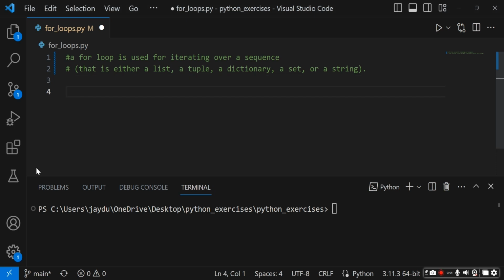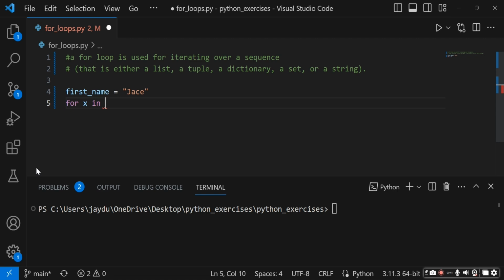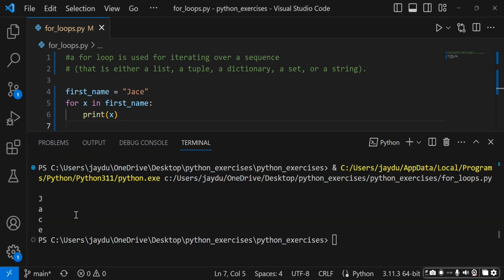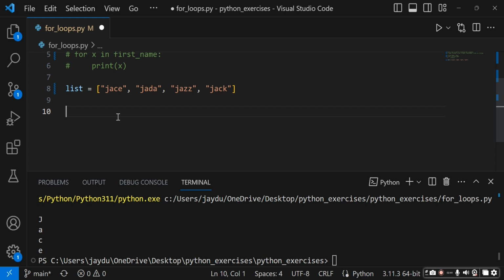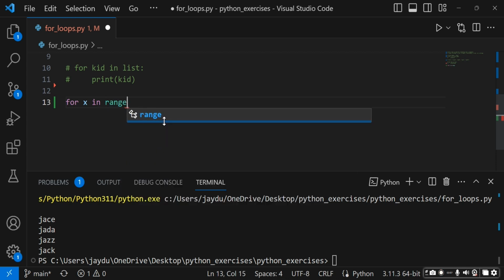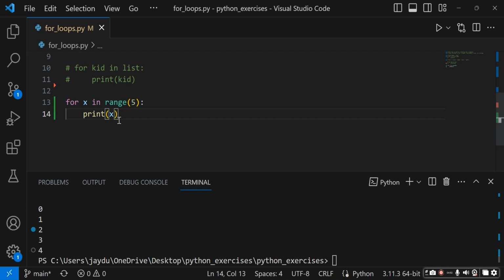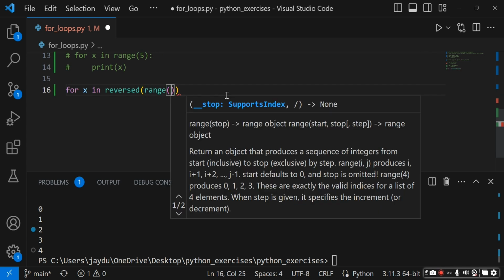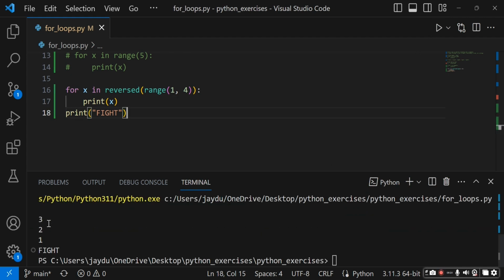What Are For Loops Python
0:00 - Intro
0:30 - Example One
2:04 - Example Two
3:01 - Example Three
4:10 - Final Example
5:45 - Outro

In todays video just covering for loops in python.